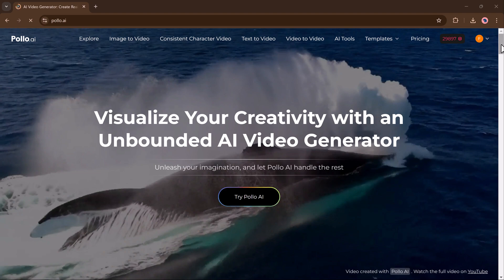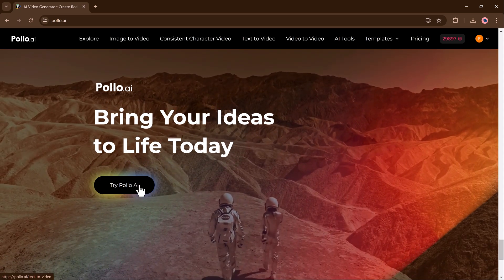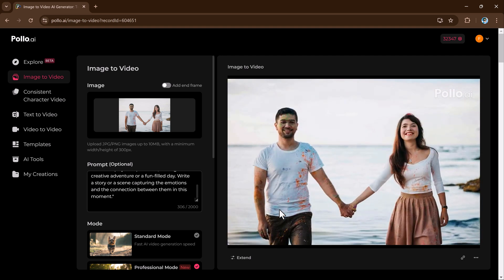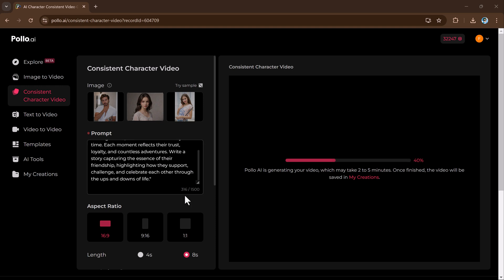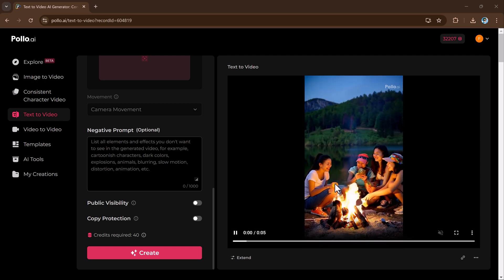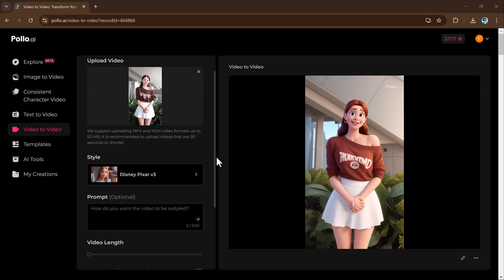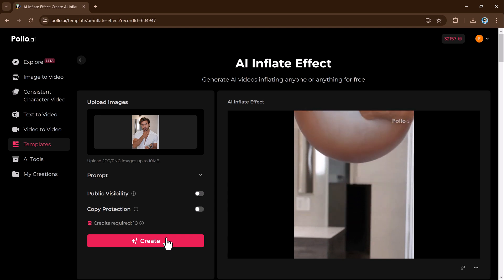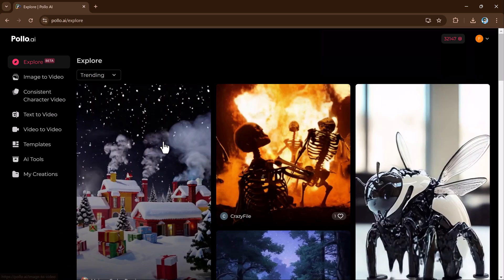How to Create STUNNING AI Videos to Compete with Sora and Runway | Pollo AI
In this video, you will learn the step-by-step process of creating eye-catching AI videos using Pollo AI—a powerful tool designed to compete with industry giants like Sora and Runway. Discover how to produce professional-quality visuals effortlessly and elevate your content creation game! 🚀

Perfect for creators, marketers, and storytellers, Pollo AI delivers high-quality results that captivate audiences. Watch now to explore tips, tricks, and strategies to make your AI videos stand out!